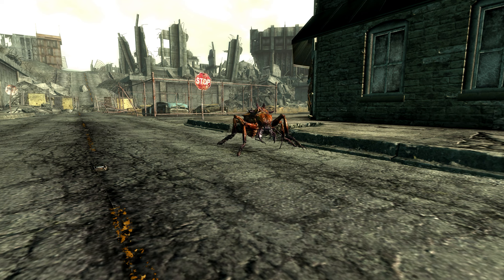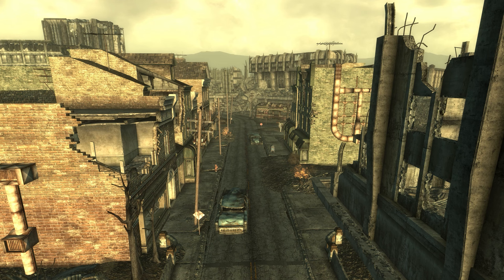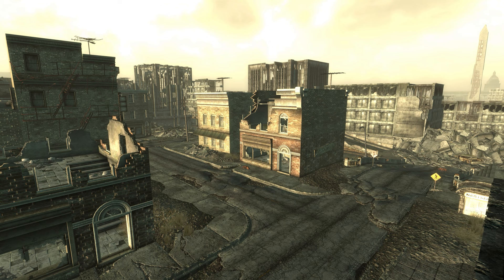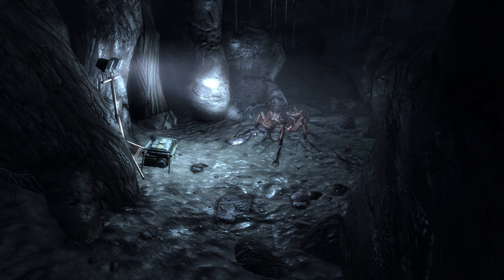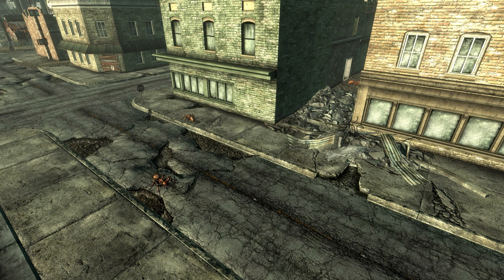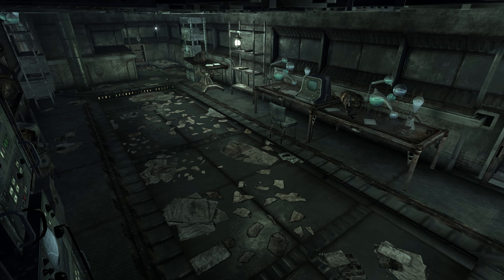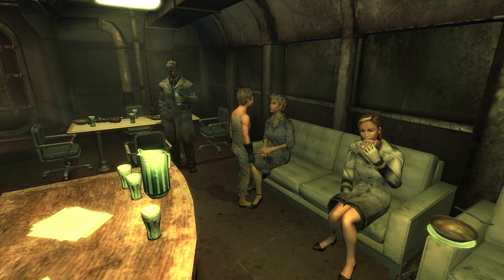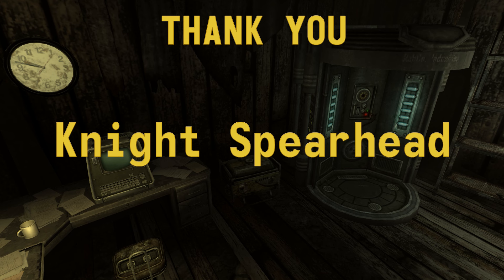Fallout 3 Lore - What Happened to Grayditch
This video covers the story of the community of Grayditch in Fallout 3, from the fall of 2276 to the summer of 2277 when it was wiped out by fire breathing ants.